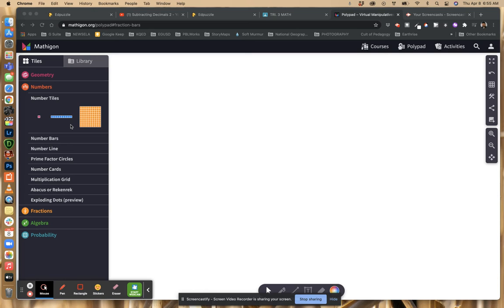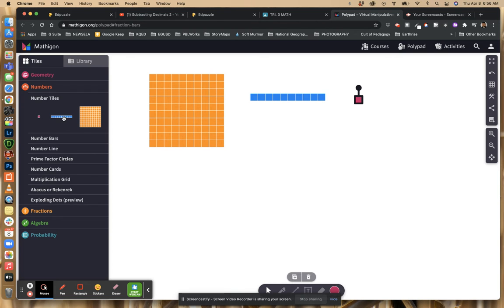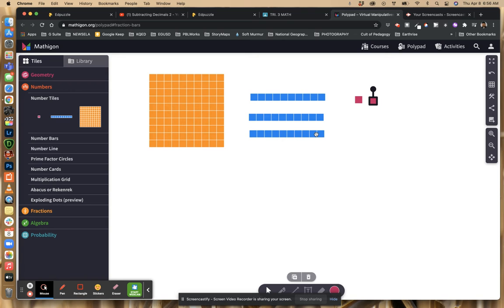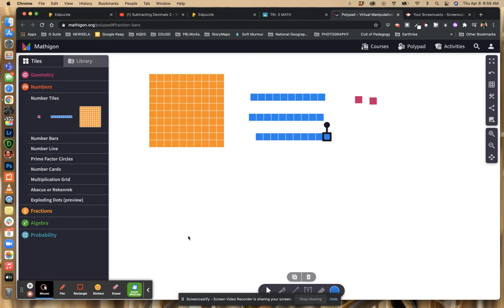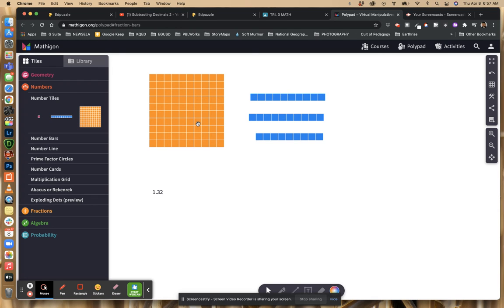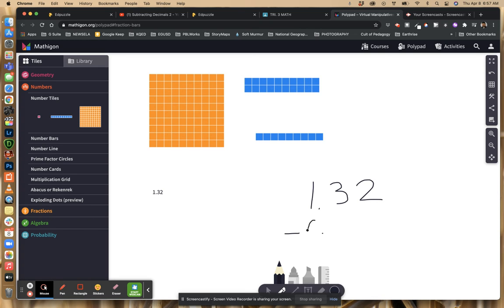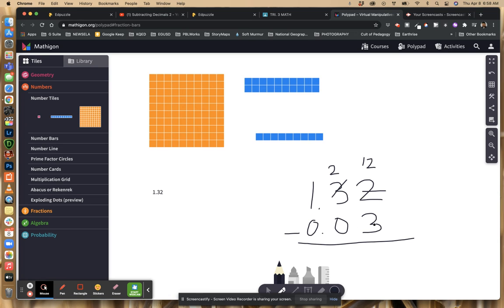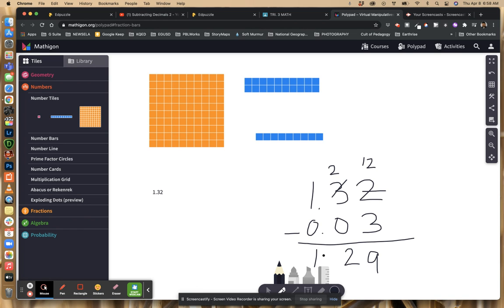Subtracting Decimals 3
Subtracting 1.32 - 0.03 using pattern blocks and traditional algorithm